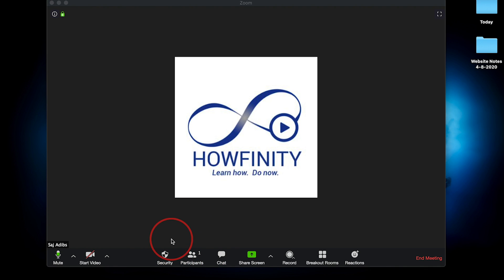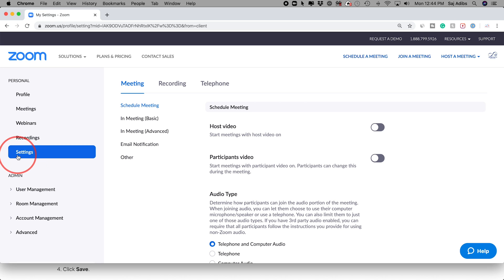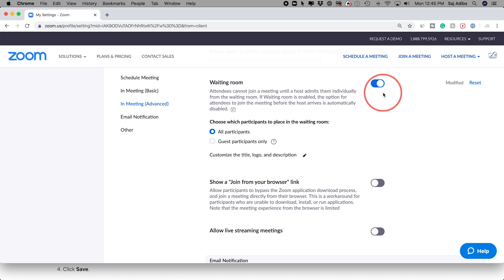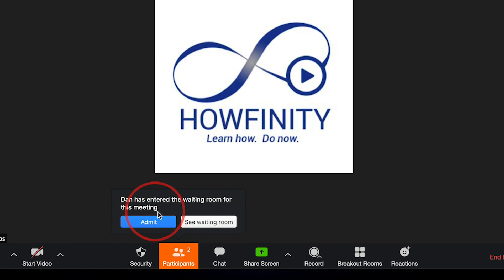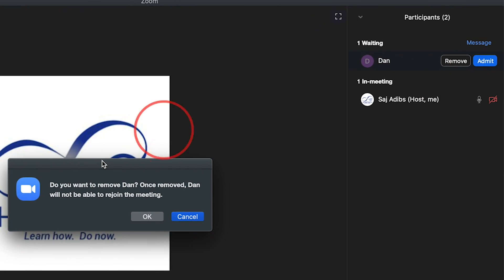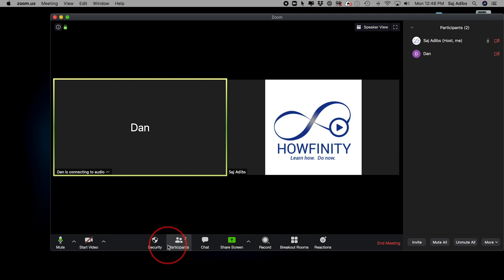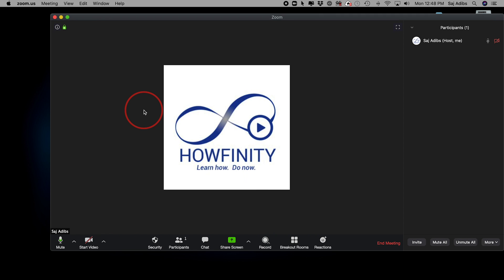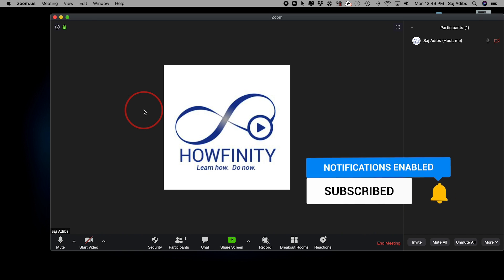How to Use Zoom Waiting Rooms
Zoom waiting room allows the host to manually allow each participant to join a zoom meeting.  Instead of everyone that has an invite code to join a zoom meeting by default, they will be placed in a waiting room.  The host of the meeting will get a notification and can admit or deny entry to that participant.

This can be done individually or using the admit feature if several people are in the waiting room.

By default, the waiting room option should be turned on inside of your zoom account.  If not, you can turn it on by accessing the zoom website and going into the settings.  The waiting room option is inside the advanced settings.